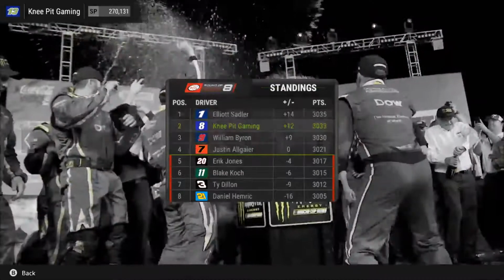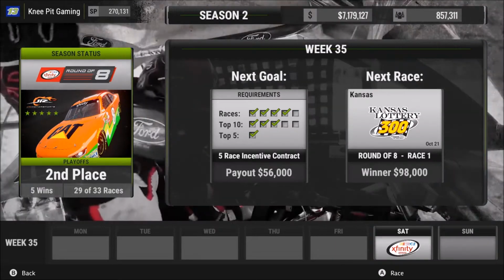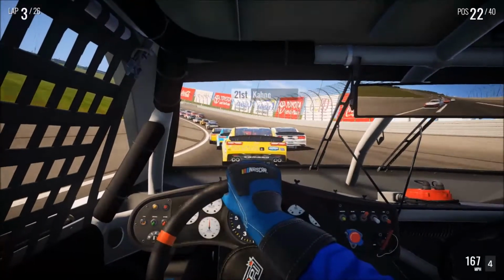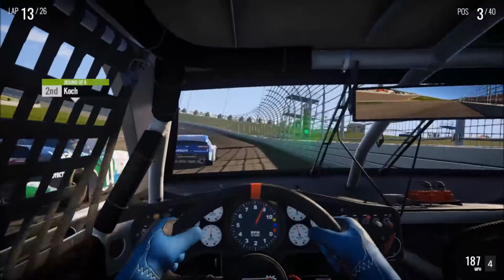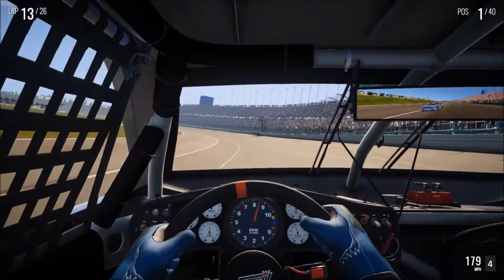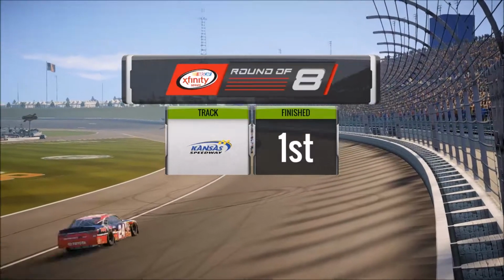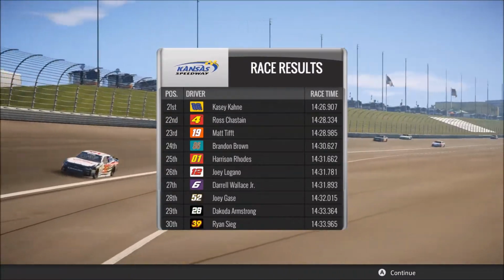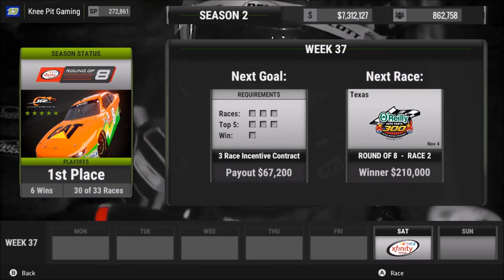NASCAR Heat 2 Career Mode Gameplay #73 - Xfinity Playoffs at Kansas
The Xfinity Playoffs continue at Kansas. Kansas is very fast and wide with plenty of room to race. There are 3 to 4 grooves available in the corners making passing much easier than at Charlotte.